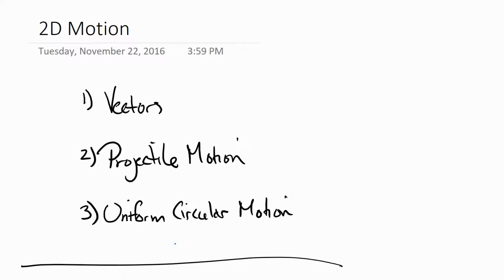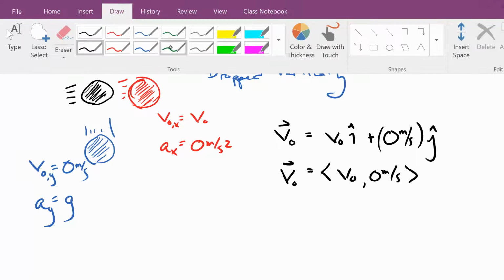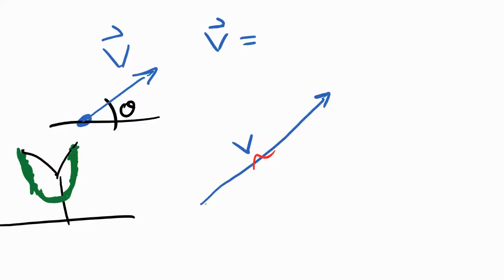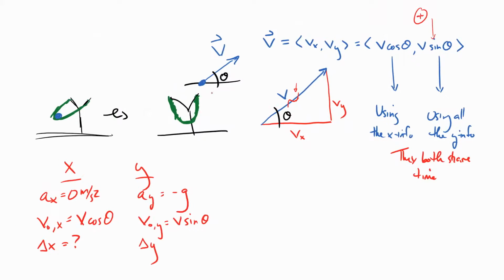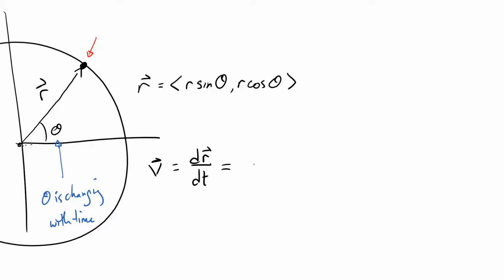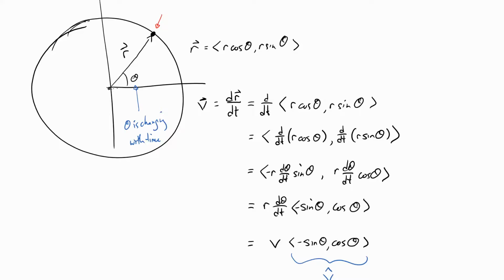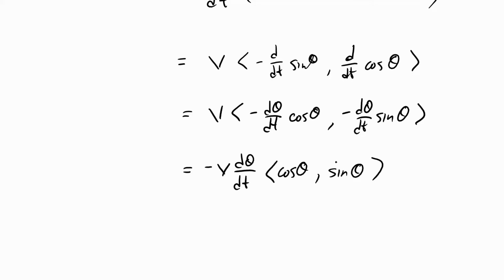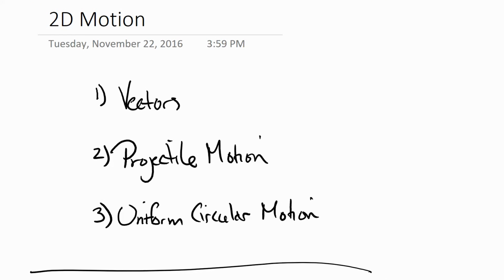2D Motion Primer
An introduction to 2D Motion for AP Physics